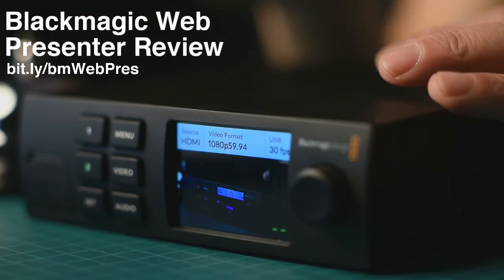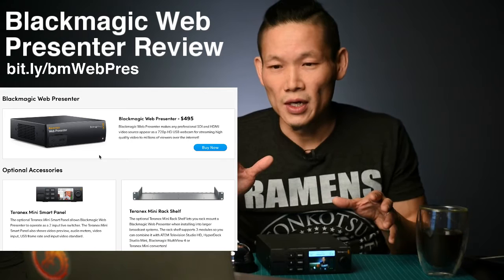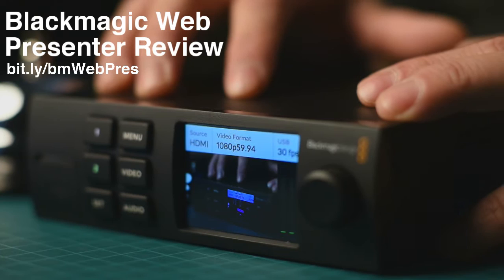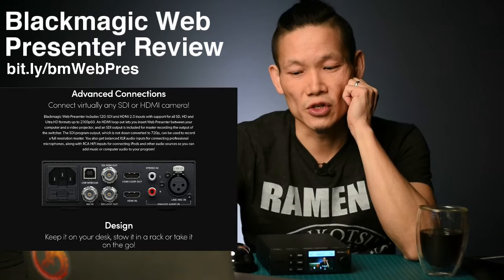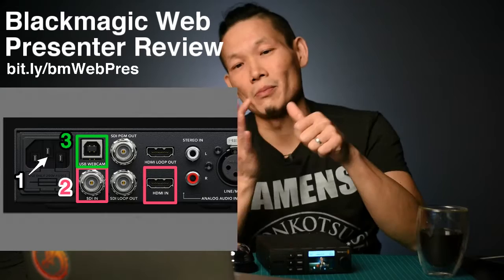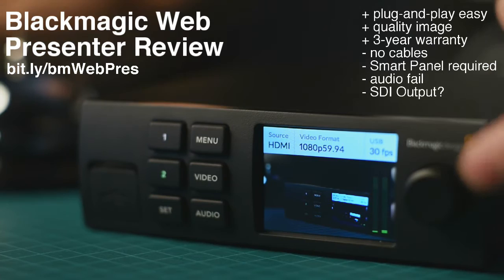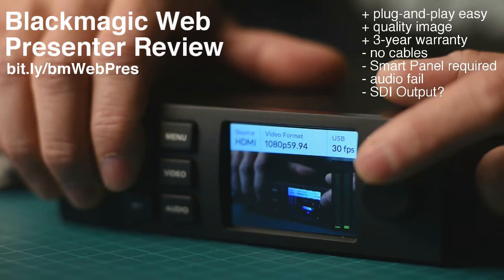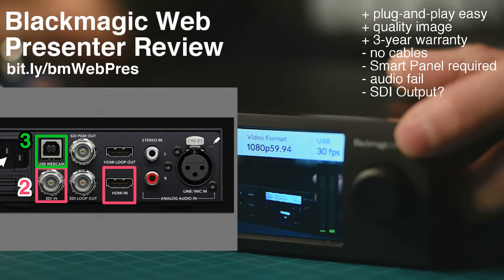Blackmagic Web Presenter Review: the easiest way to turn your DSLR or video camera into a webcam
If you're like me and have a great video camera with HDMI or SDI outputs you want to use on your computer, the Blackmagic Web Presenter might just be the tool you've been waiting for. It's the easiest, most compatible, and least CPU-intensive way of getting your DSLR, Mirrorless, or video camera into your computer. But be warned: there's definitely a few "gotchas" as of this video review.